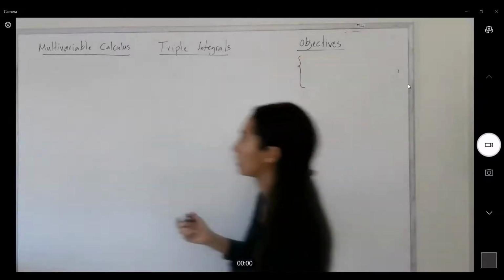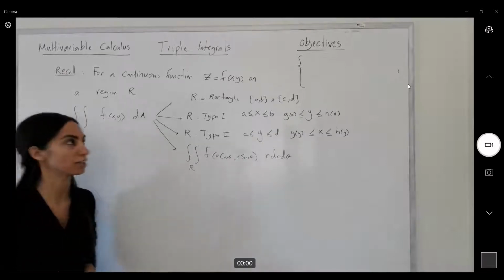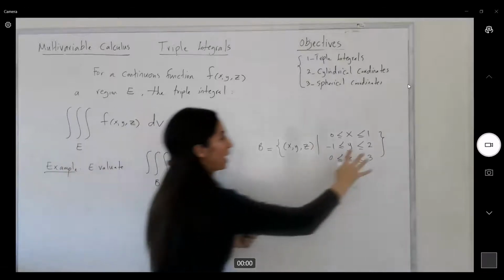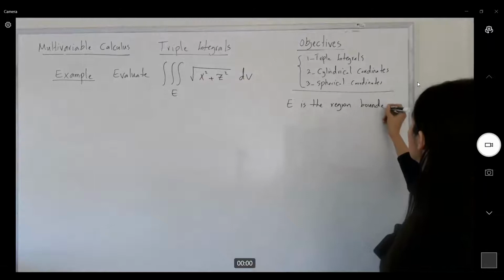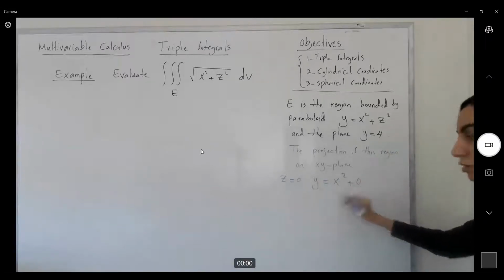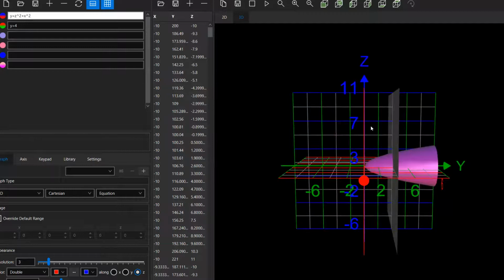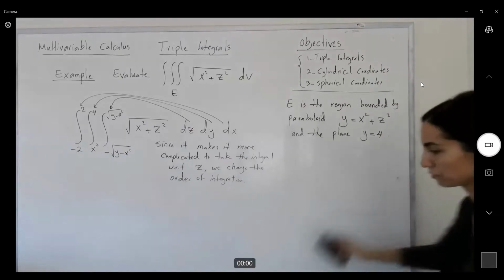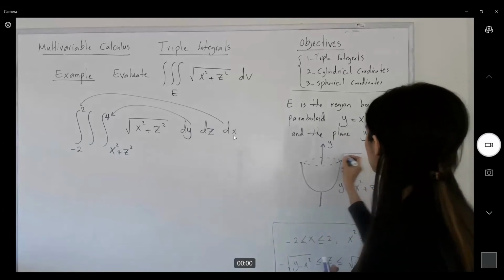Multivariable Calculus- Tripe Integrals Part 1